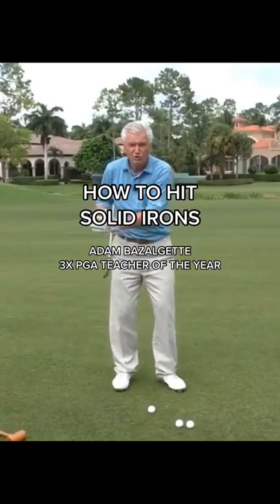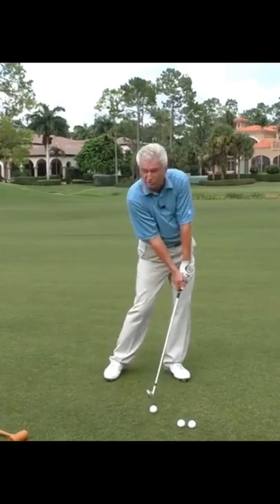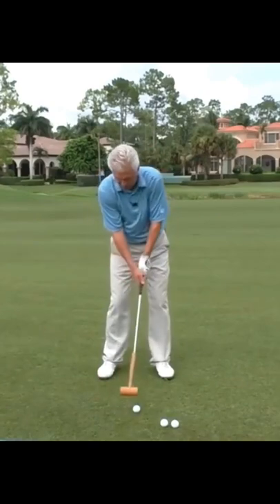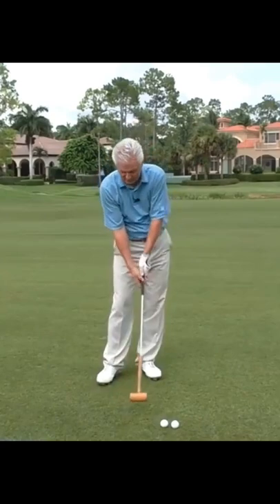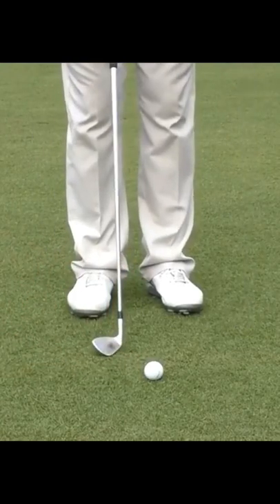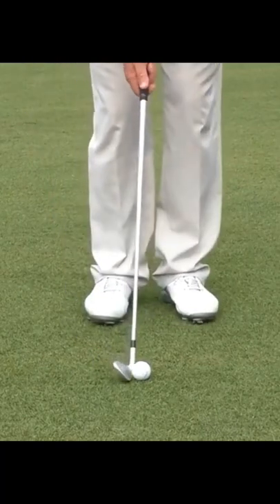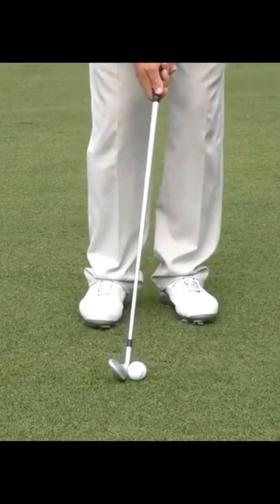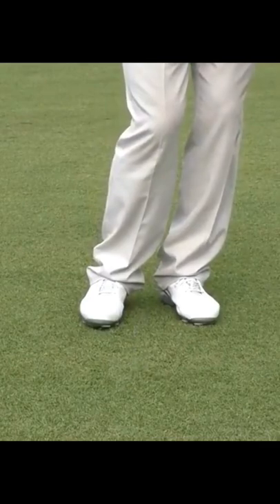Like and subscribe if you'd like more content